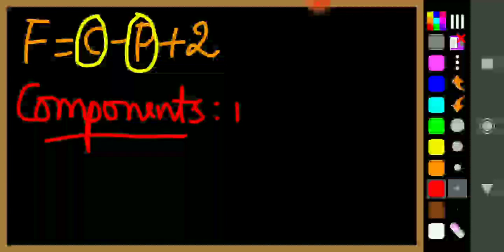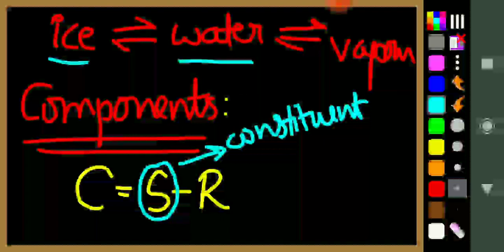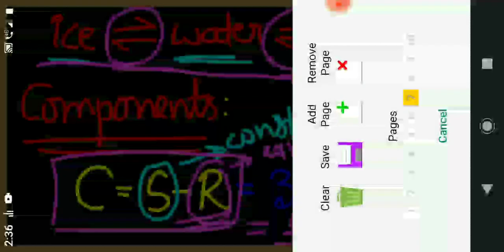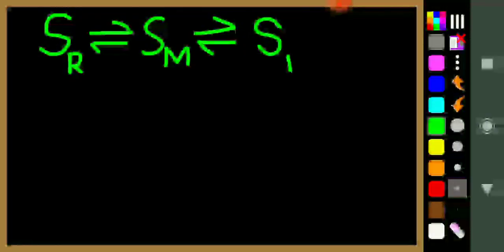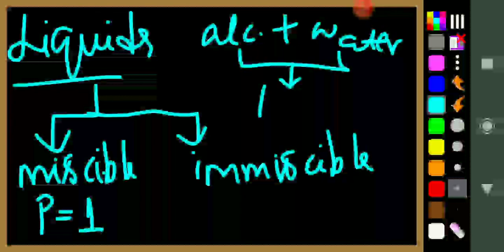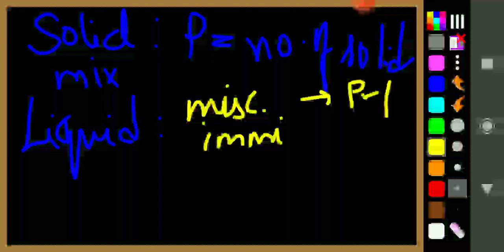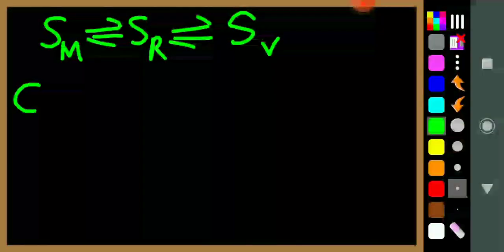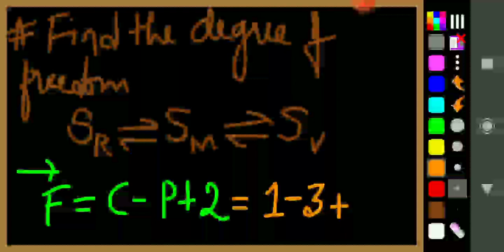[beginners level]Degree of Freedom||Chemistry|for chem students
Degree of freedom for chemistry students. Explained in a very basic manner